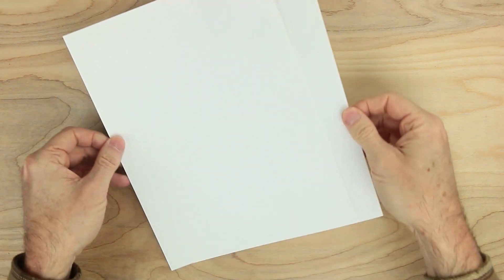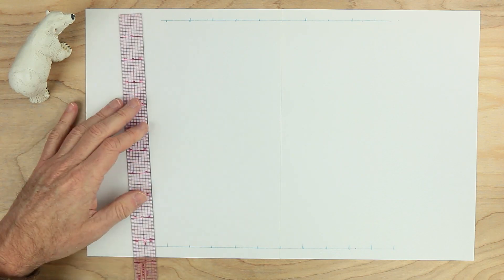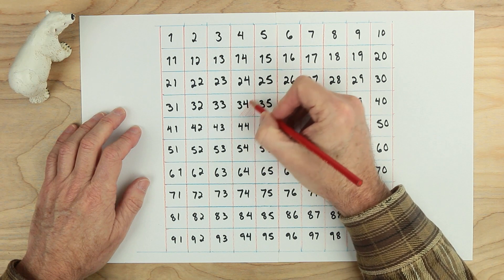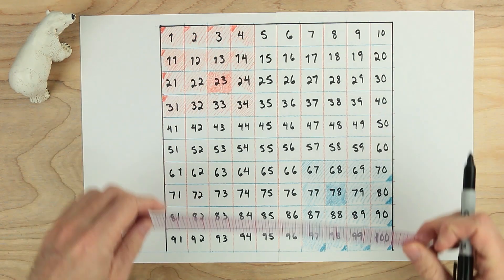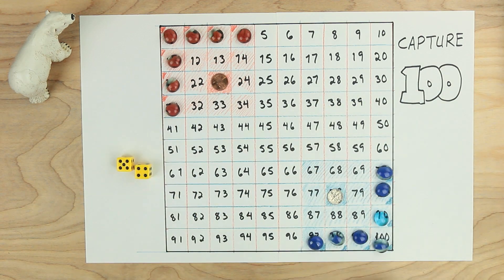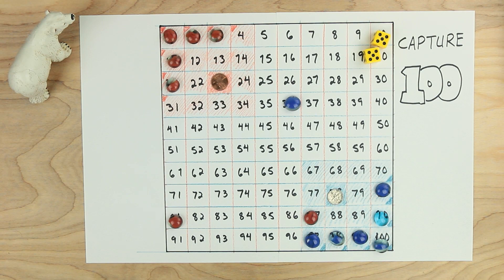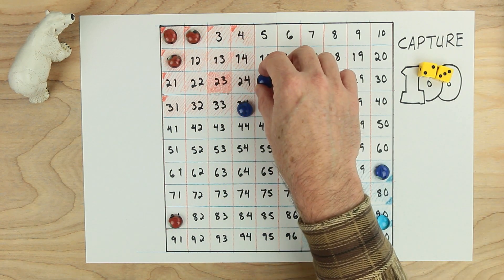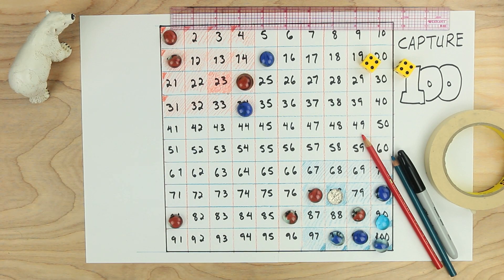Math Game Capture 100 Build a Game- add subtract 10s and 100s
Build a Game with Johnnie-  base tens skills, integers, number sense   Capture the other player's treasure bring it to your side of the board